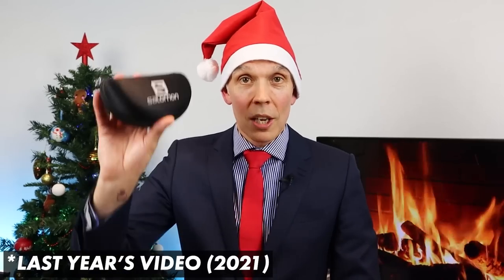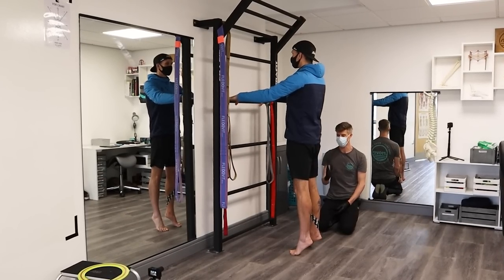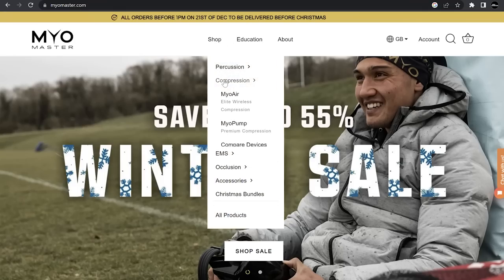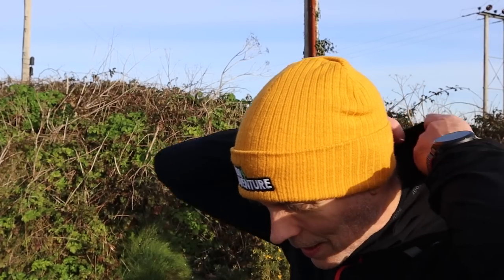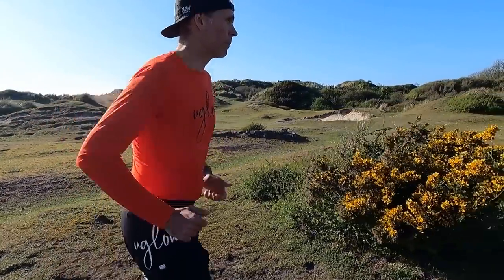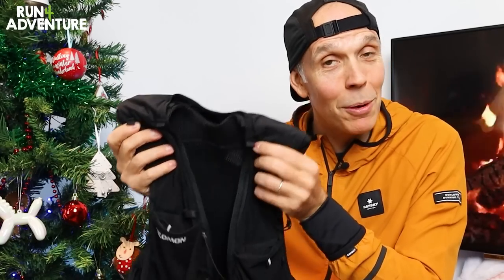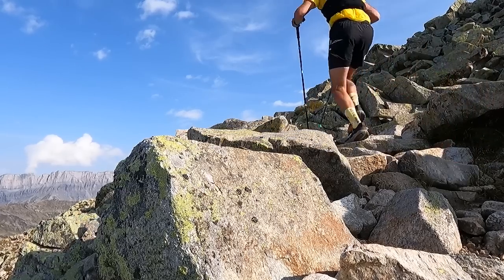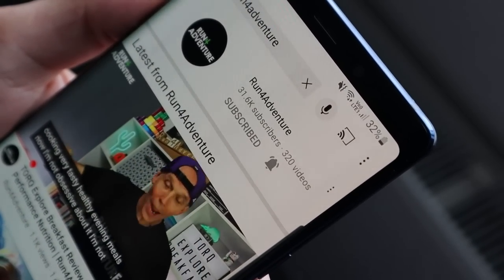RUNNING GEAR OF THE YEAR 2022 | My standout running items | Run4Adventure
It's been a busy and fun packed year of testing out new and exciting running related products at the channel. From super bright running headtorches to the latest "go faster" carbon plated running shoes! A lot of the kit has performed really well but there were a few duds along the way. In this video we take a look at the gear that really impressed me with how it performed, so sit back and enjoy my running gear of the year 2022 edition.

0:00 Intro
1:56 MyoPump from MyoMaster
4:12 Saucony Xodus Ultra
5:06 Uglow Apparel
6:35 Salomon ADV Skin 12 Set
8:30 Helvellyn PRO Carbon Z-Poles

Camera gear used by Run4Adventure:

CAMERAS

ACCESSORIES

AUDIO